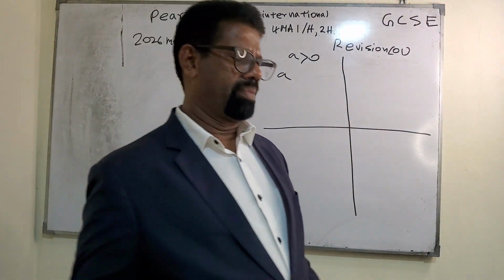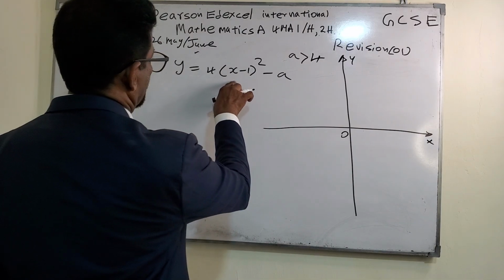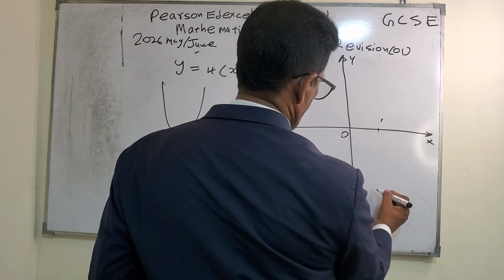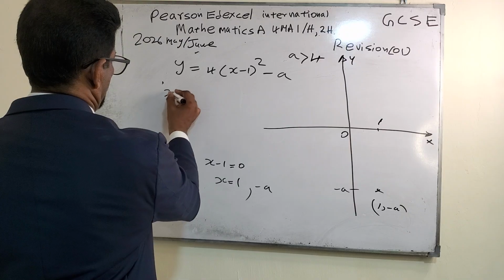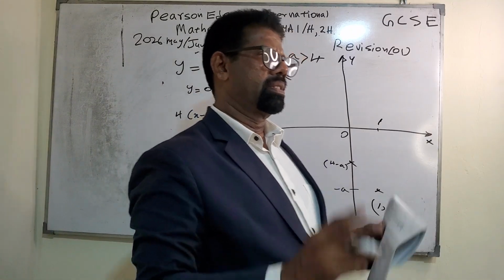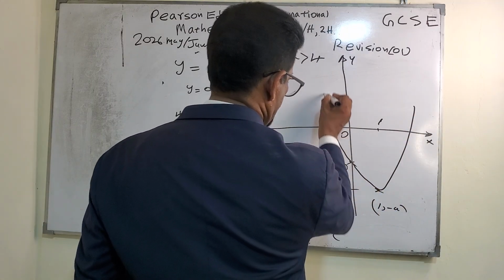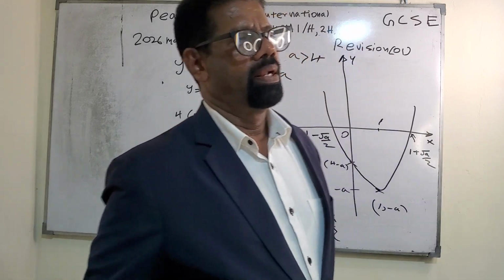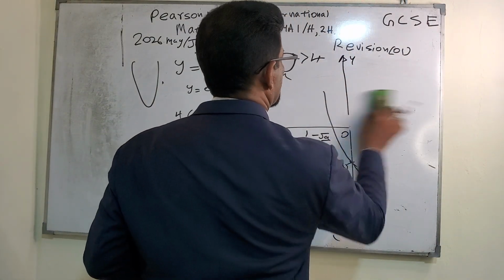# Edexcel maths Revision Quadratic graph jan 2020 1H q19 math expert hema #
# Learn Edexcel  maths#
# quadratic graphs step by step #
GCSE Maths #
# maths  Revision #
# GCSE Mathematics A#
# pass papers #